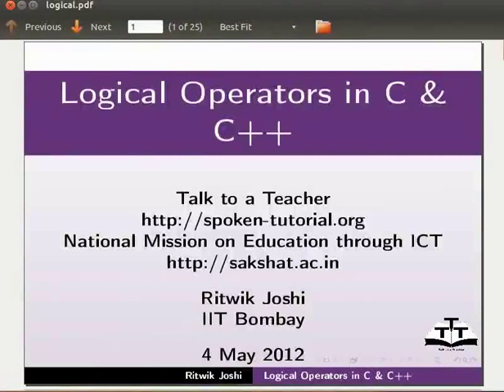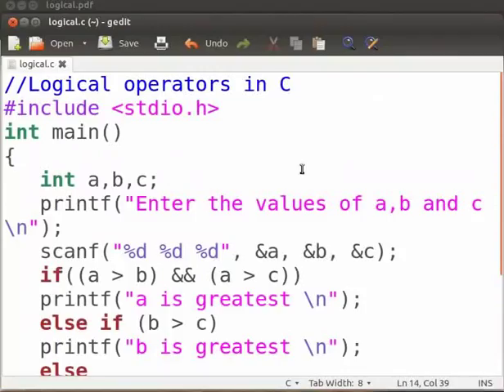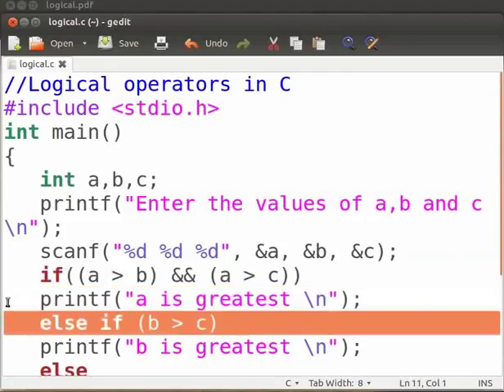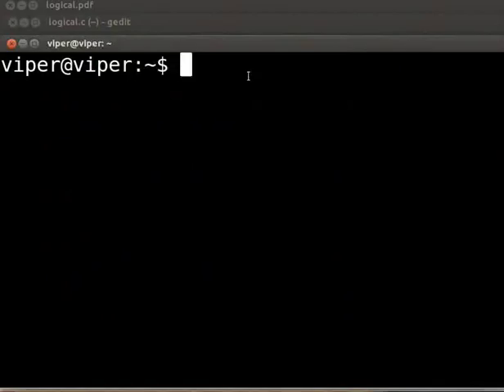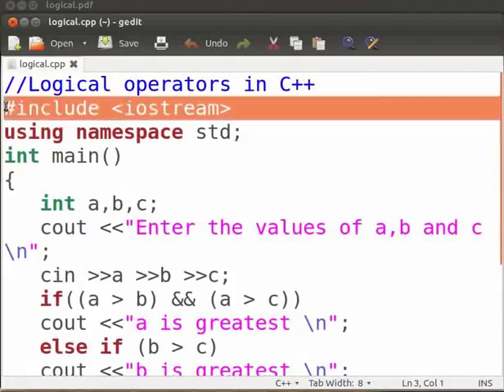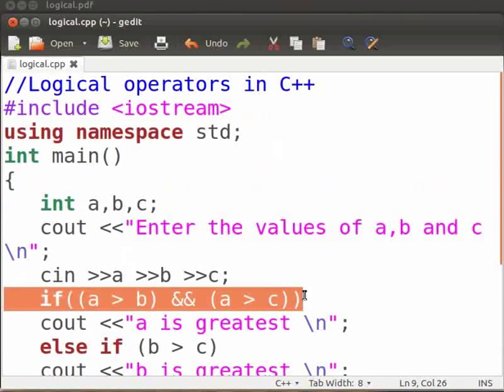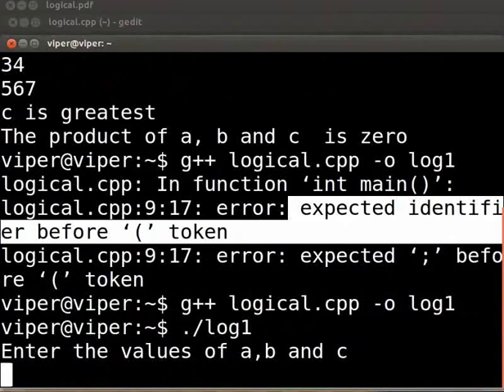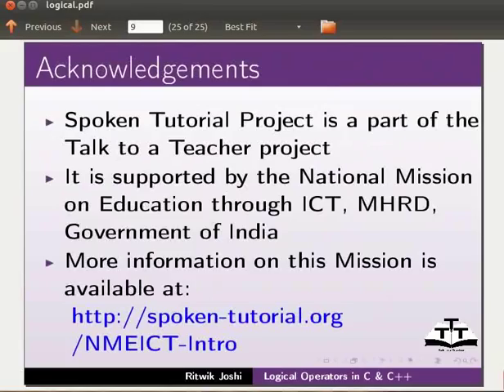Logical Operators - English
Logical Operators

-And &&

-Or ||

-Not !